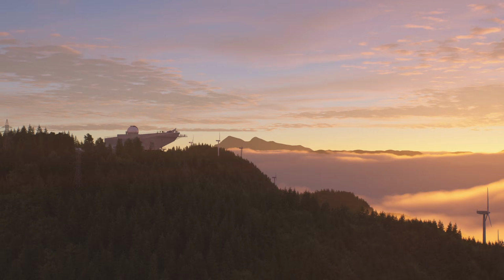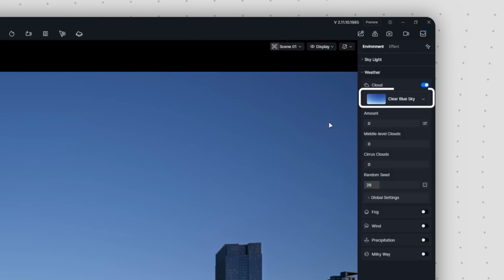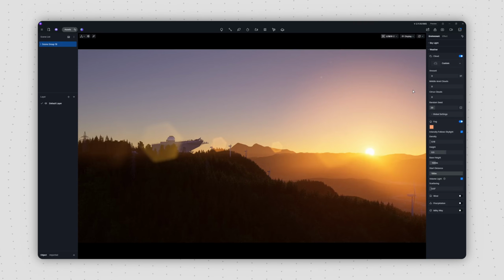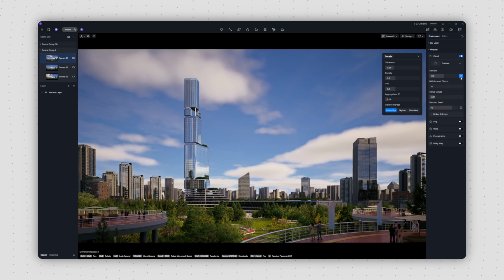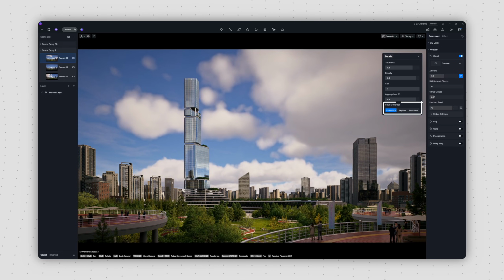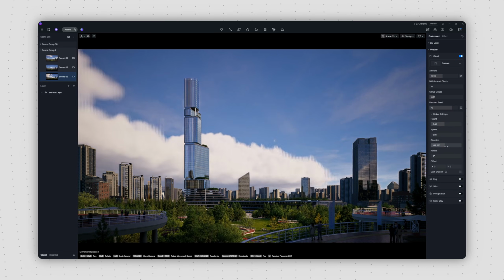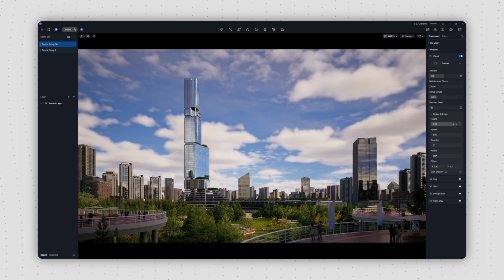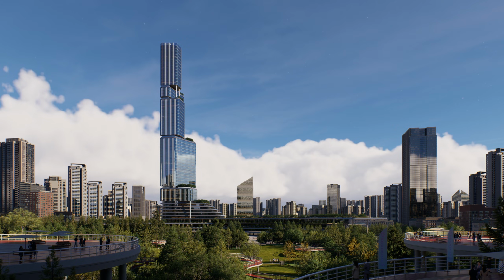How to create volumetric clouds in D5 Render: cloud presets, cloud layer settings, and movement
In D5 3.0, the cloud system has received a major upgrade—bringing more realistic, natural-looking results, along with greater flexibility and control. In this video, we'll walk you through cloud presets, cloud layer controls, and global settings such as rotation and movement.

🎫Time stamps:
00:00-00:32 Intro
00:32-00:56 Cloud presets
00:56-03:01 Cloud layer controls
03:01-03:52 Global settings